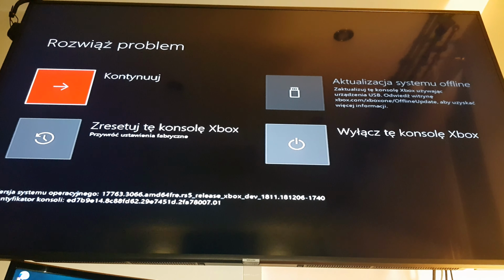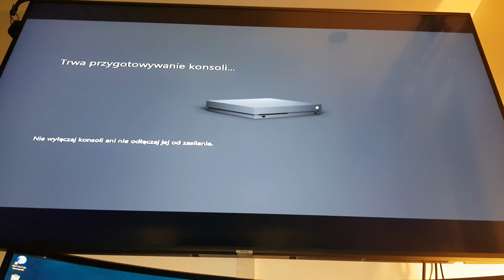How to Hard Reset your XBox One X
Hi, this video shows you how to power cycle your Xbox One X, it is also called a 'Hard Reset', 'Full Reboot' or 'Cold Reset'.